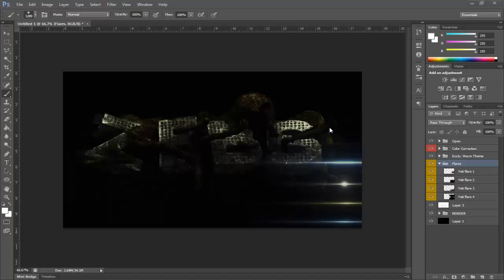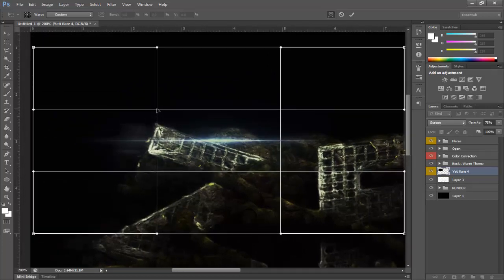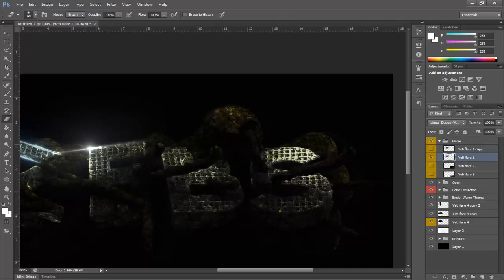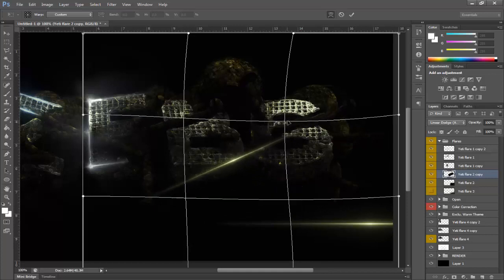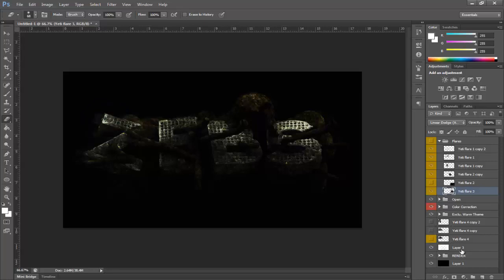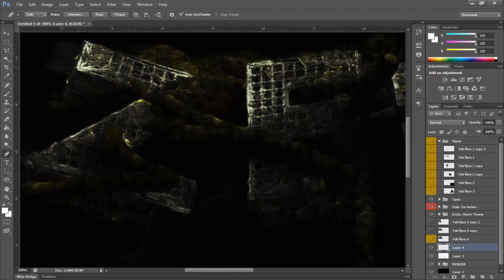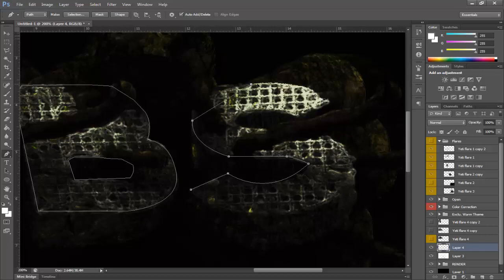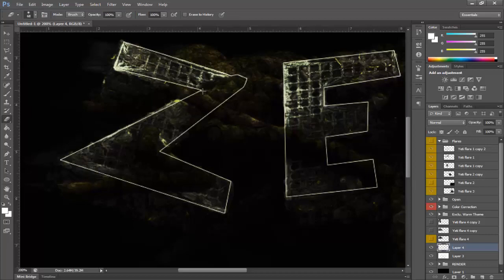How To: Warp Flares around a render, & How to pentool Glowing Edges | w/ Jadeon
PLEASE OPEN
PLEASE OPEN
PLEASE OPEN

(hayden)
skype: hayden6588

(Jadeon)
skype: boomfireproductions

(Nick)
skype: nick.sixx1